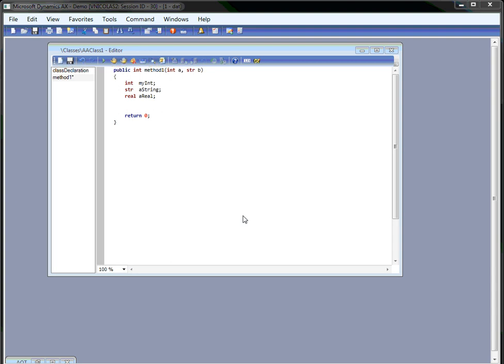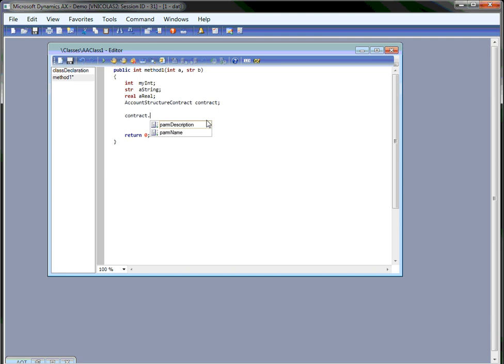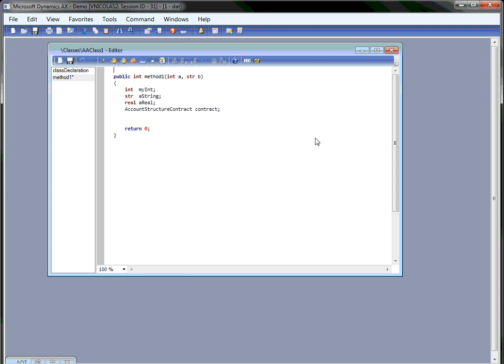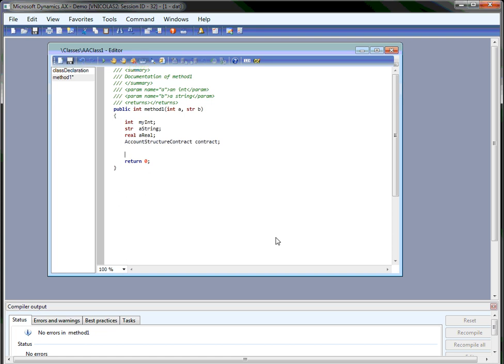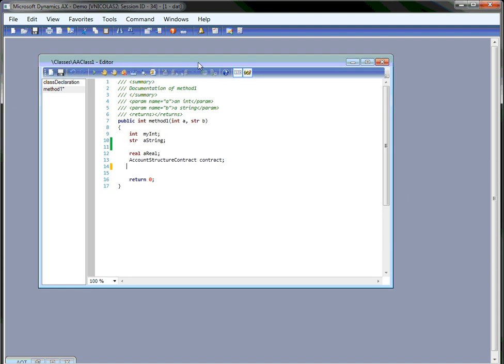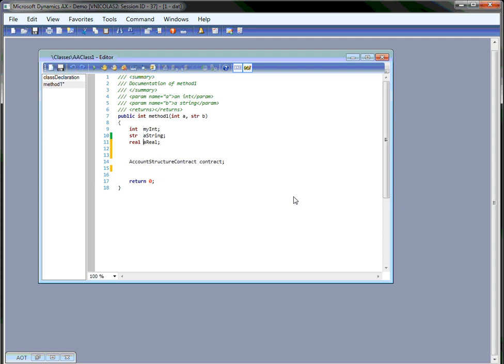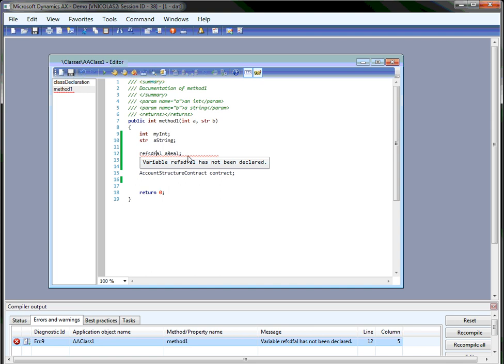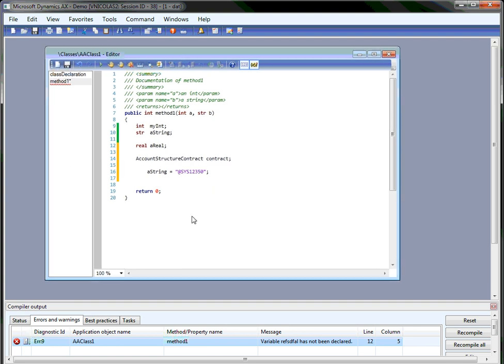Microsoft Dynamics AX 6.0 (2011) New X++ Editor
New features have been added to the Dynamics AX 2009